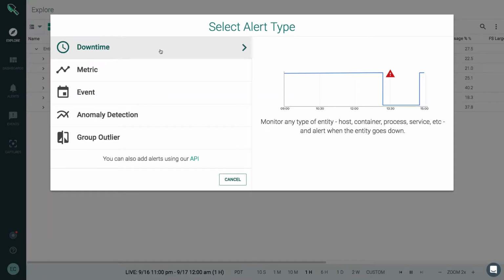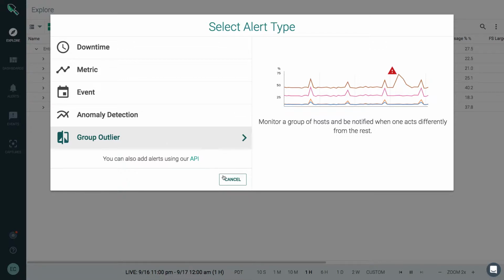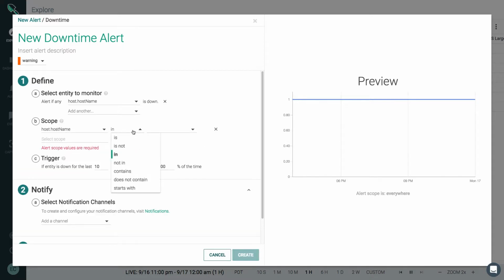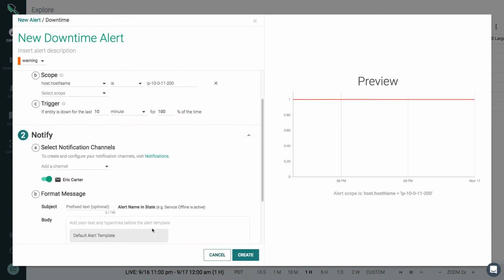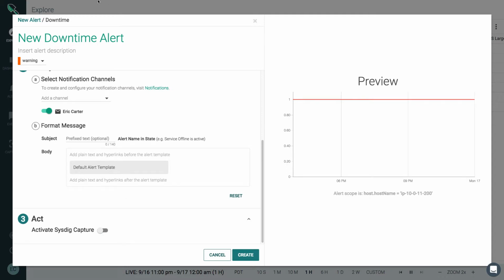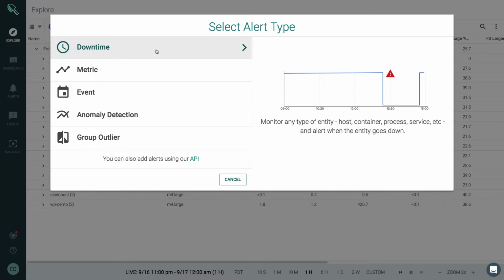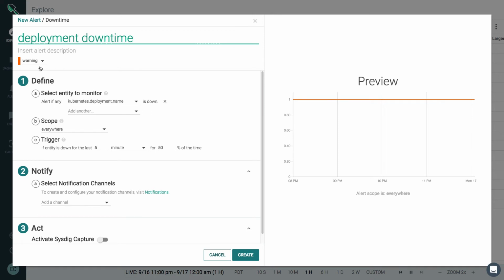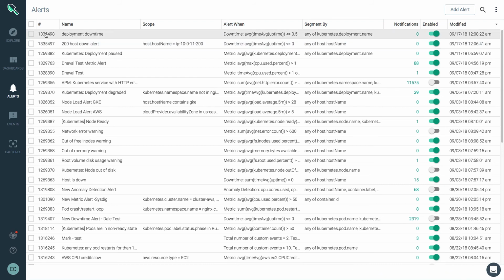Sysdig Monitor alerting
See how to use Sysdig Monitor alerts to get notified about events and issues in your container and Kubernetes environment.